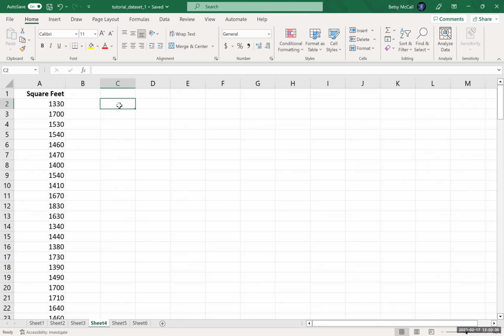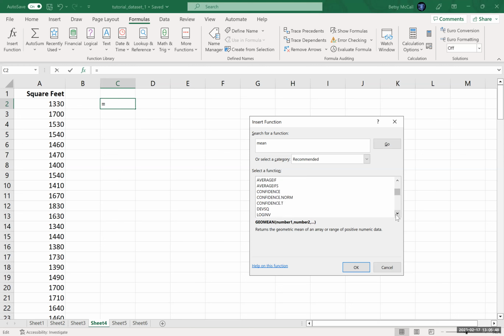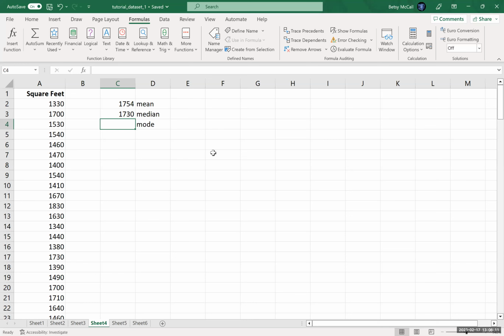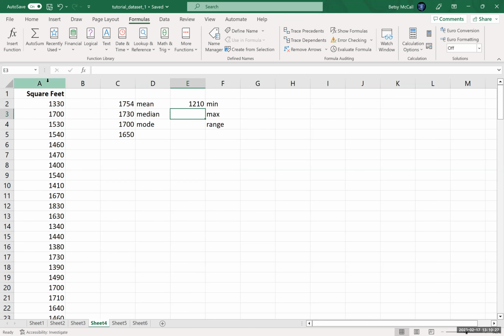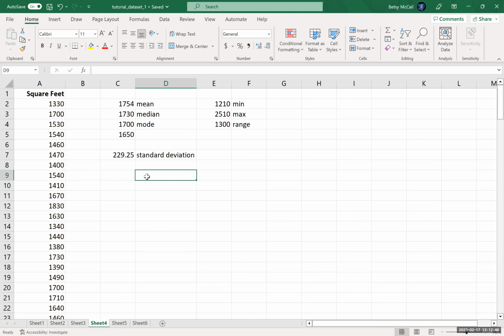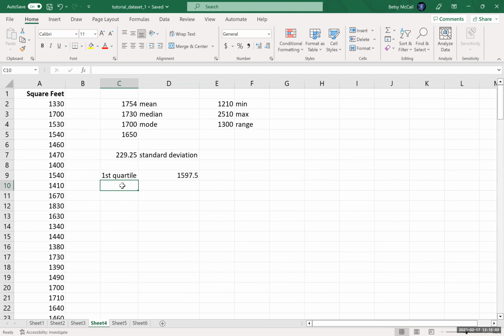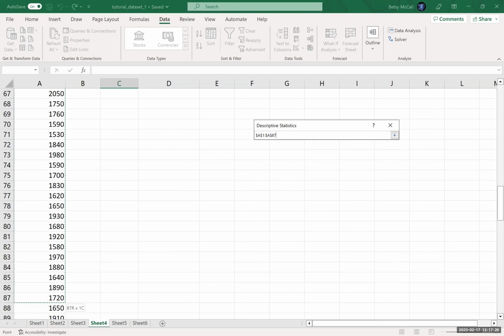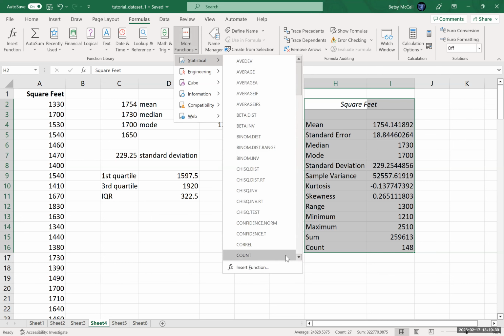Calculating Descriptive Statistics in Excel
This video illustrates how to calculate some common descriptive statistics in Excel.